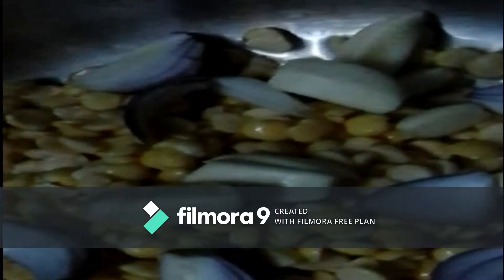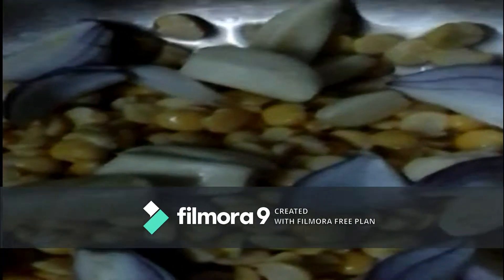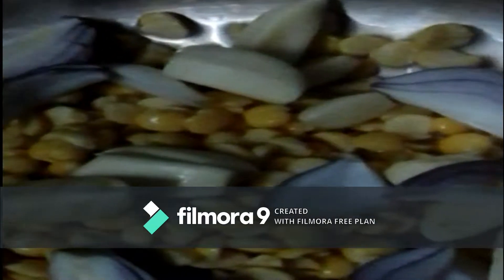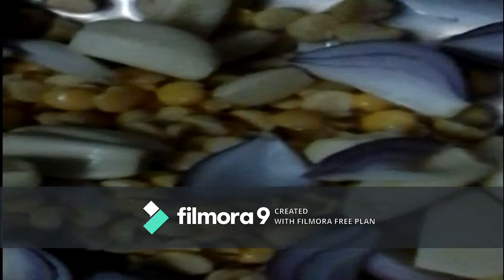avarakkai sambar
Hi friends welcome to Belles Recettes Tamil cook channel.How to cook pethangai easly method in tamil.

INGREDIENTS:-
DHALL            -1/2KG
TUMERIC       -1/2TSP
GARLIC           -13PCS
WATER
GINGER        -1/2 INCH
HOT CHILI   -3 PCS
AVARAKKAI  -1 KG
TOMATO        -1 PCS
POTATO         -1PCS
MUSTARD    -1/2 TSP
OIL
CUMIN SEEDS  -1/2TSP
SALT

If you like please show your love by giving a big thumbs up.I hope u enjoyed.

YOUR SUPPORT IS IMPORTANT TO ME.PLEASE SUPPORT ALWAYS.

HAPPY COOKING
BY
BELLES RECETTES